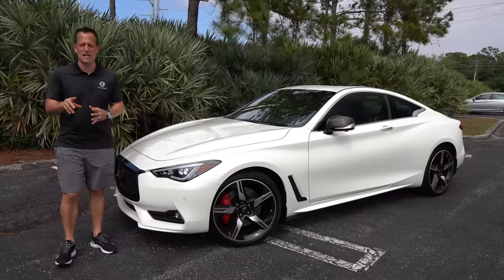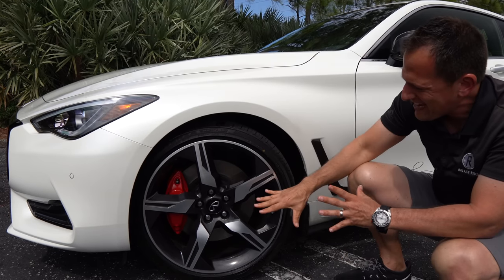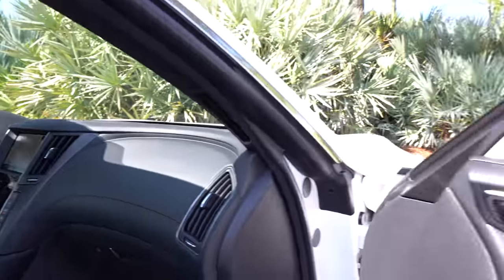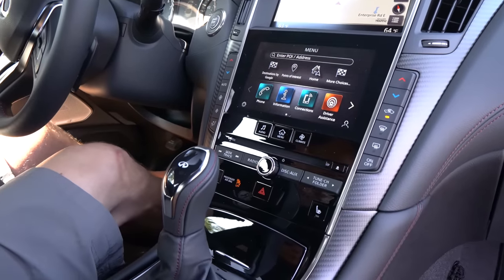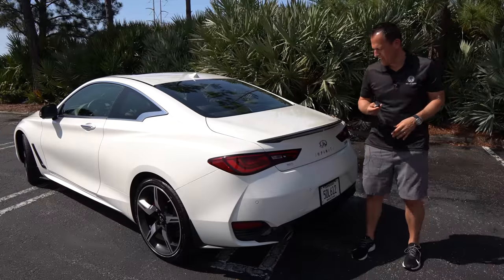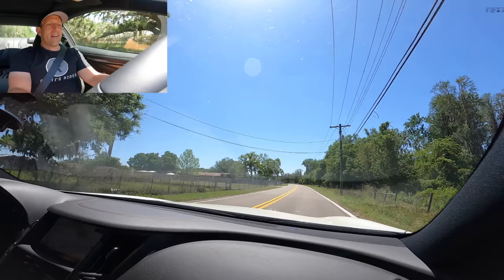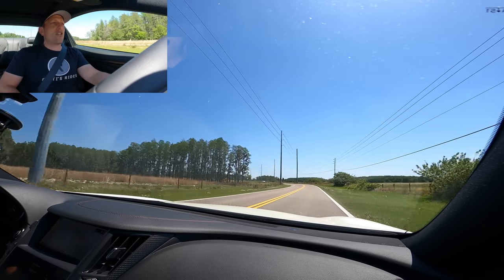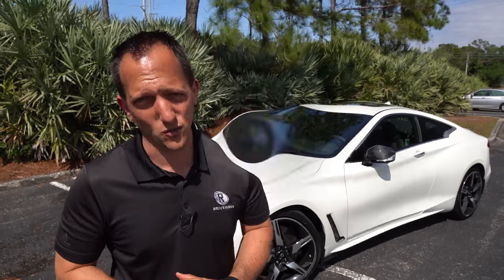Is the 2021 Infiniti Q60 Red Sport 400 a good luxury sport coupe to buy?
The Q60 Red Sport 400 is the highest level of performance from Nissan. Under the hood is a 3.0L twin-turbo V6 that produces 400HP and is mated to a 7-speed automatic. This is the same engine that will be in the upcoming 2022 400Z. On the outside you will find carbon fiber accents, 20in wheels, and bright red brake calipers. On the inside there is leather seating technically for 4, carbon fiber touches, and great steering wheel. Is the 2021 Infiniti Q60 Red Sport 400 a good luxury sport coupe to buy?